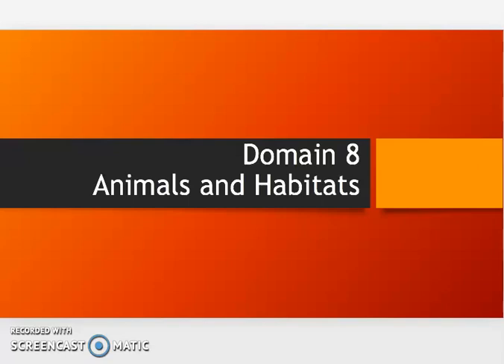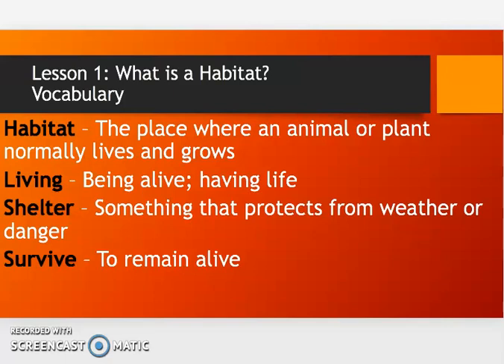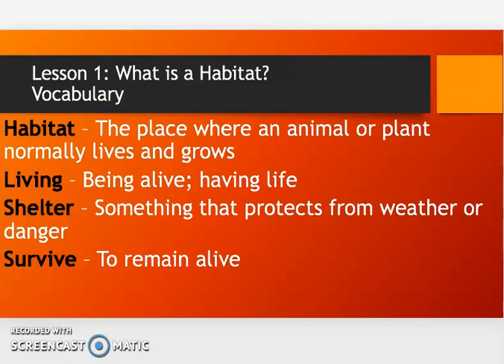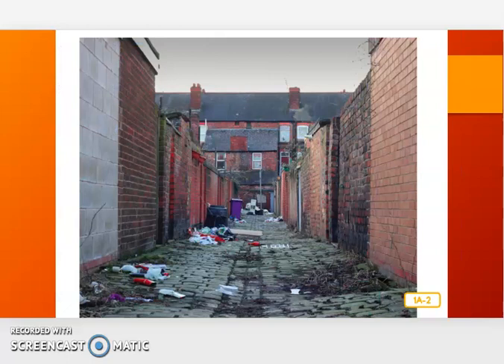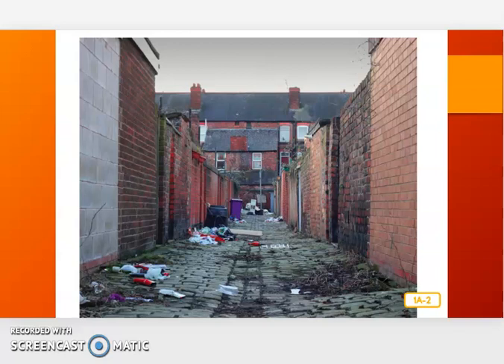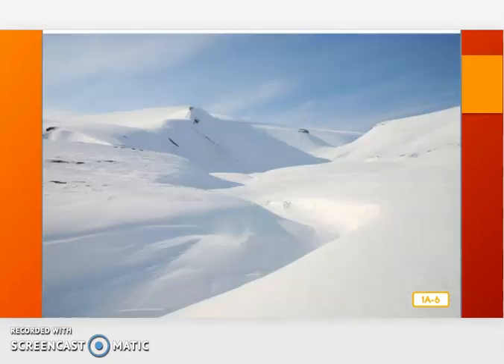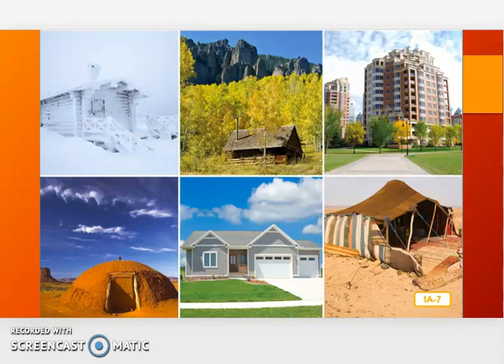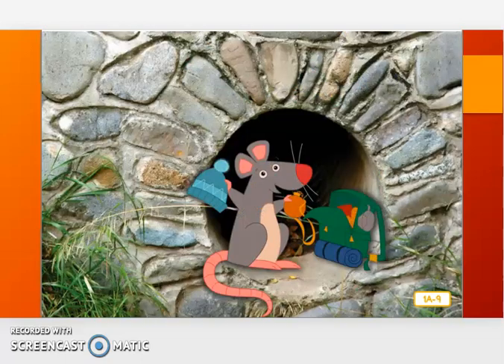Domain 8: Animals and Habitats, Lesson 1: What is a Habitat?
CKLA Domain 8 Lesson 1 [first grade]